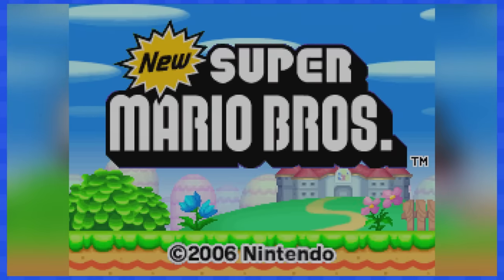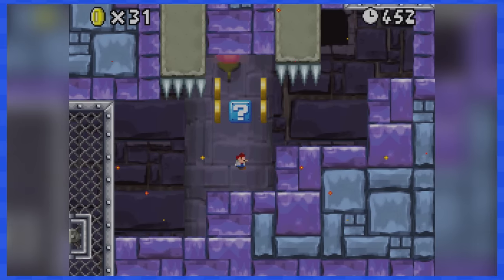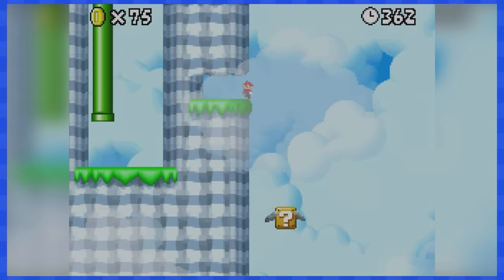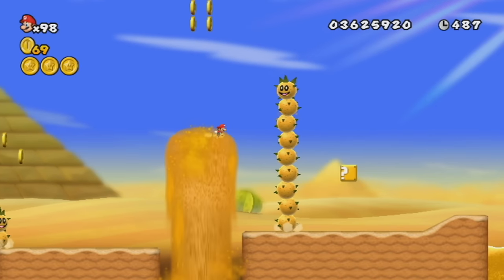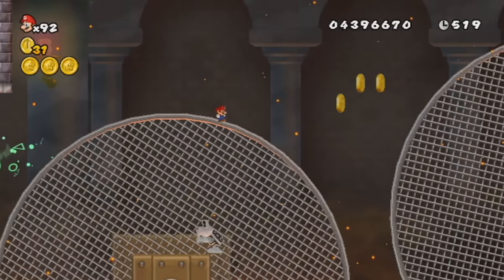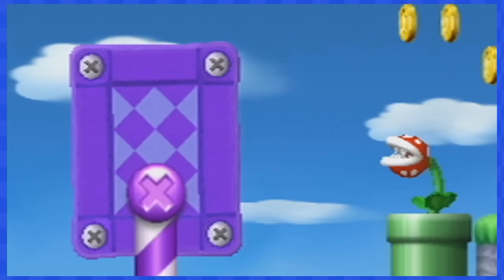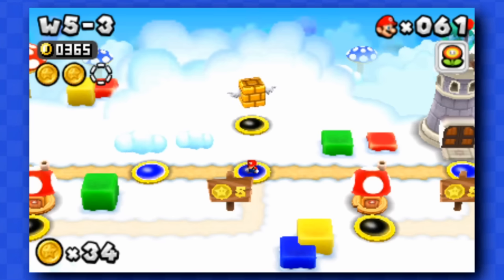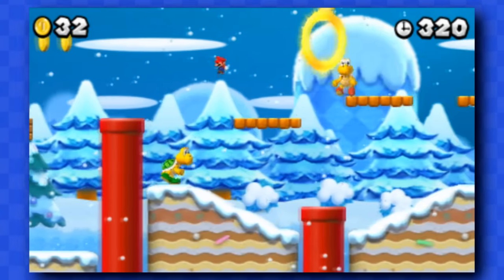All "Mini Mario Challenge" Compilation!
Here's a compilation of all of the "Play as Mini-Mario" series videos without a coin for you to binge watch and enjoy!

Original videos
New Super Mario Bros. DS -
New Super Mario Bros. Wii -
NSMBWii World 9 -
New Super Mario Bros. 2 -
New Super Mario Bros. U -
NSMBU World 9 -
New Super Luigi U -
New Super Luigi U SuperStar -

Chapters
0:00 - New Super Mario Bros. DS
20:29 - New Super Mario Bros. Wii
39:10 - NSMBWii World 9
47:27 - New Super Mario Bros. 2
1:05:12 - New Super Mario Bros. U
1:26:03 - NSMBU World 9
1:34:57 - New Super Luigi U
1:54:51 - New Super Luigi U SuperStar